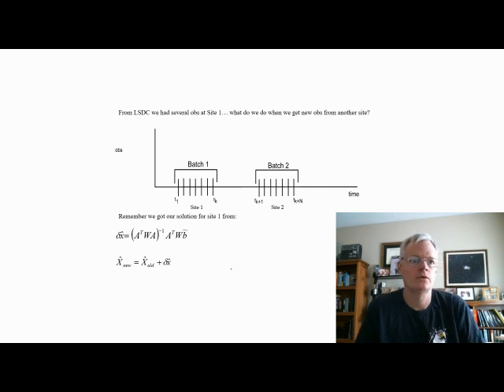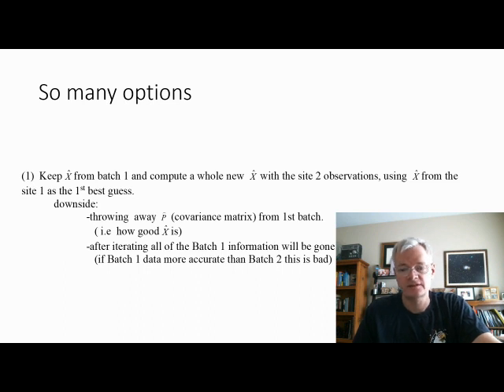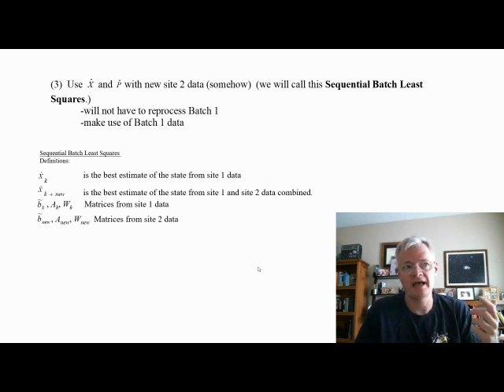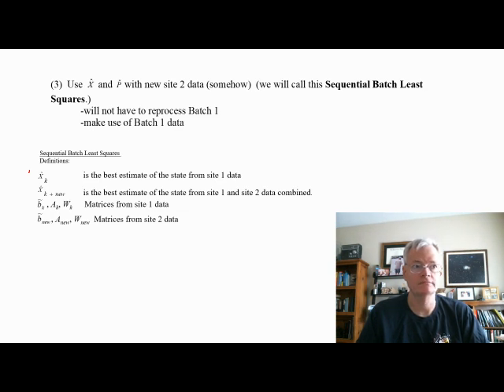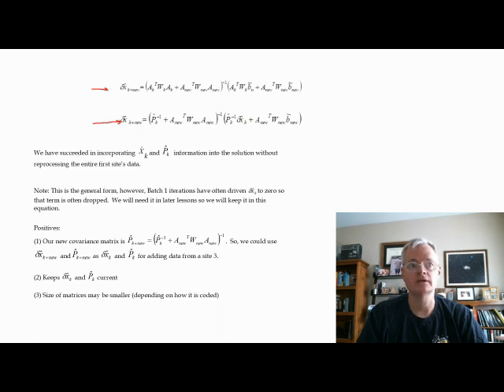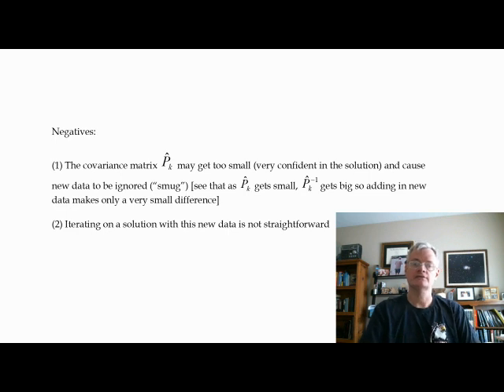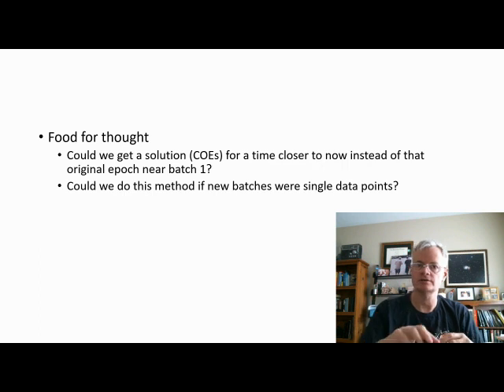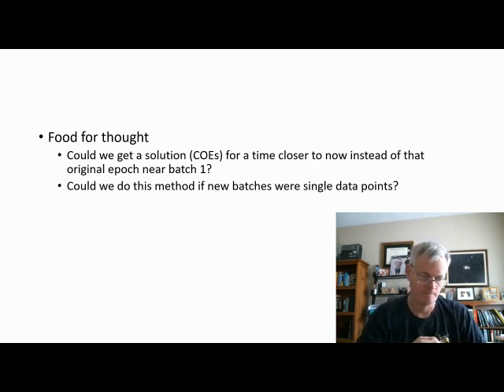Astro 422 Sequential LSDC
Astro 422 Required Viewing